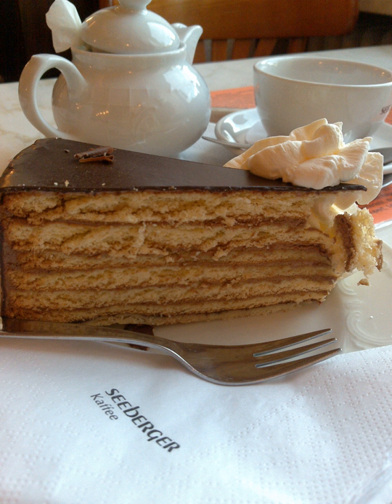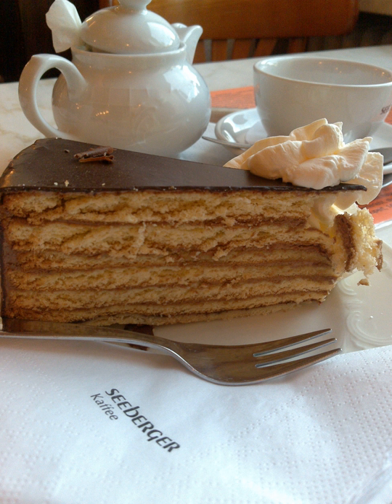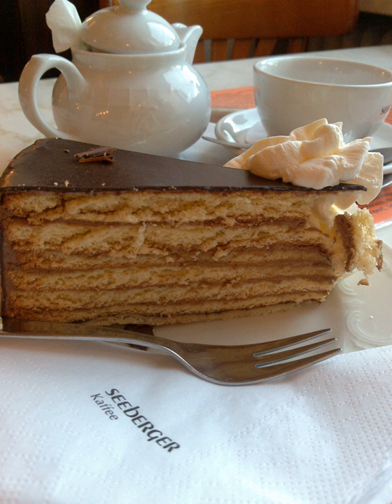Prinzregententorte | Wikipedia audio article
This is an audio version of the Wikipedia Article:
Prinzregententorte

SUMMARY
Prinzregententorte (German: [ˈpʁɪnts.ʁeˌɡɛntənˌtɔʁtə]) is a Bavarian torte consisting of at least six, usually seven, thin layers of sponge cake interlaid with chocolate buttercream and a topping of apricot jam upon the very last. The exterior is covered in a dark chocolate glaze.
The Prinzregententorte is very popular in Bavaria, available in cake shops all year round.